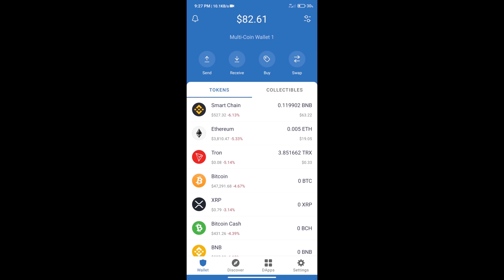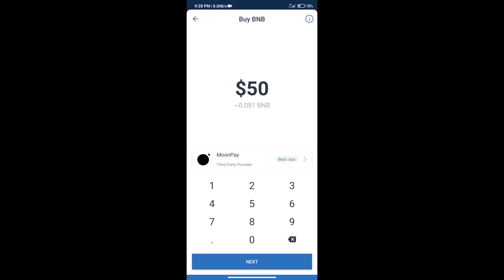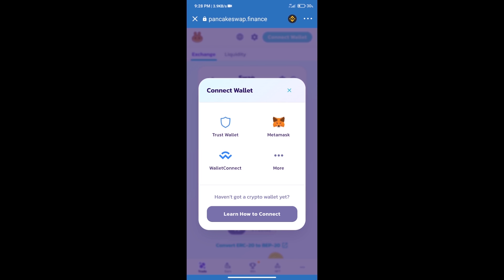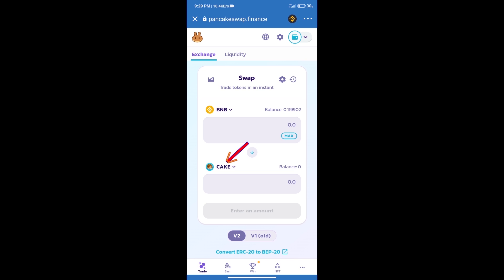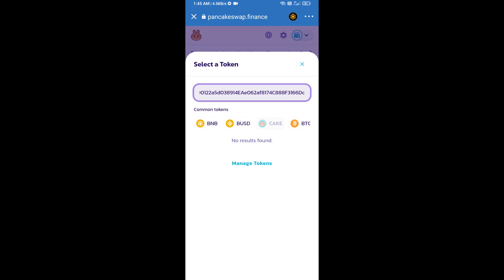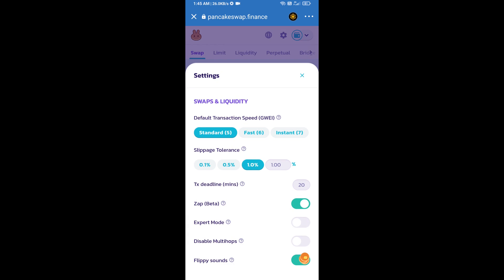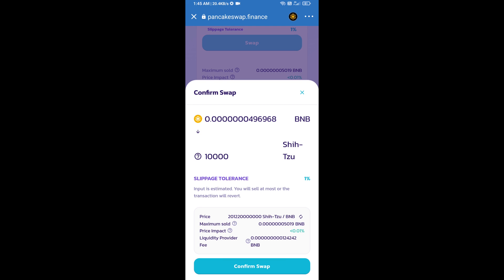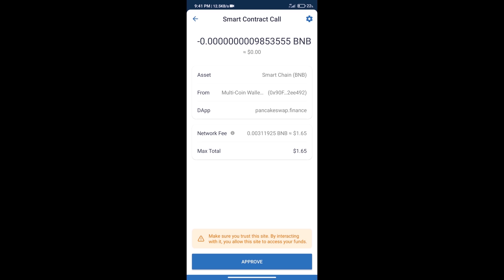How to Buy Shih Tzu Inu Token (SHIH-TZU) Using PancakeSwap On Trust Wallet